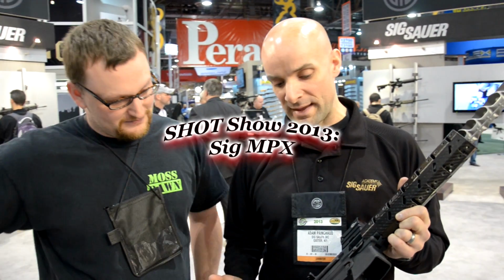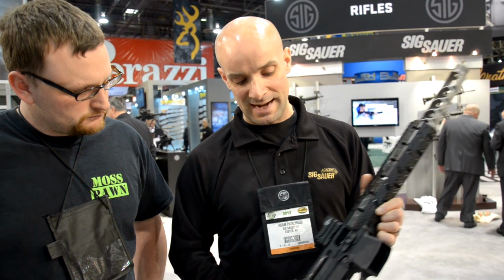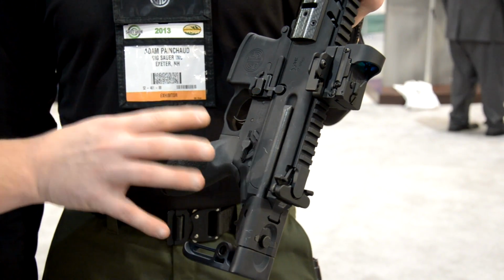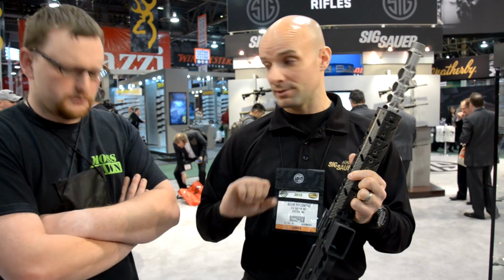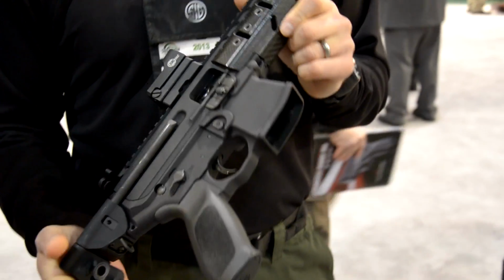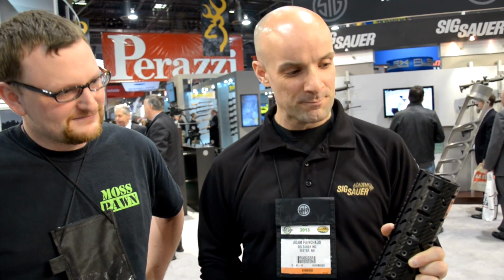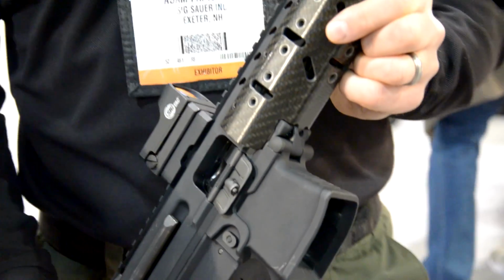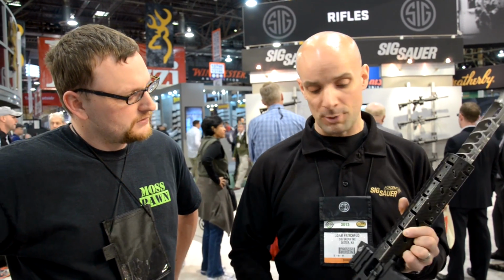SHOT Show 2013: Sig MPX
We dropped by the Sig booth to check out some new products for 2013 and found the brand new MPX. Sig has several new products coming out this year, but this was the star of the show in our opinion. Adam Painchaud walks us through the very special features of this handy little carbine. We look forward to getting up to the Sig Sauer training academy with Adam to put this gun through some drills.